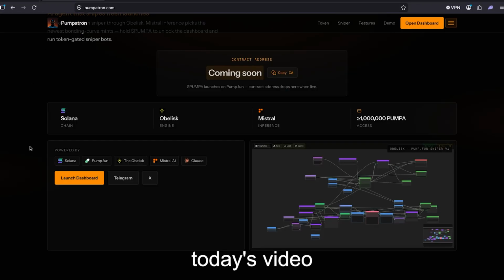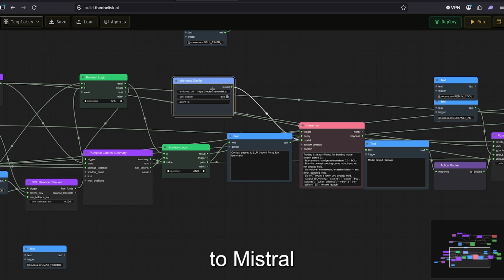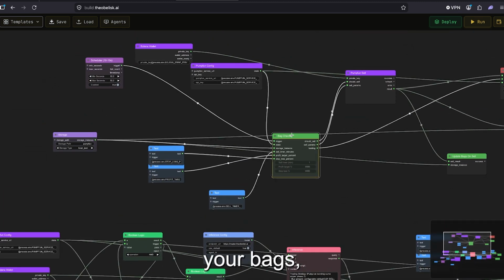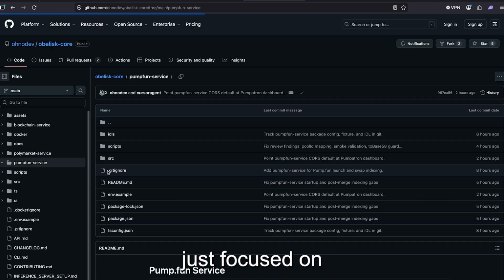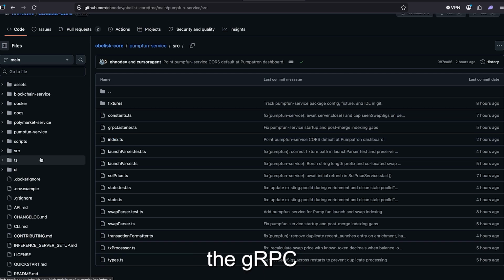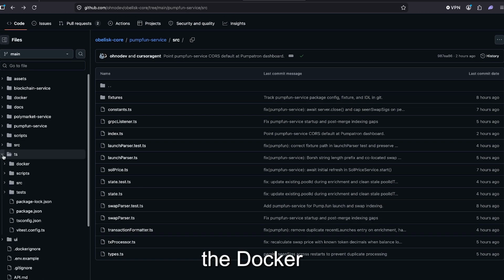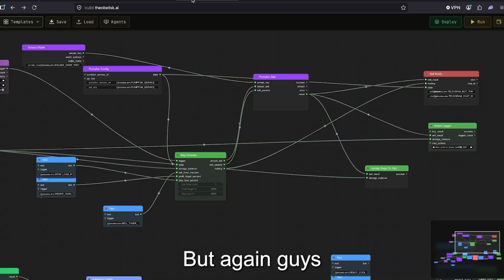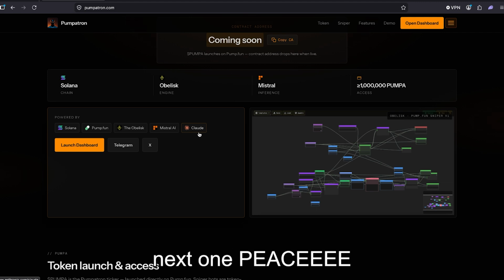We Built an Autonomous Pump.fun AI Agent Sniper (Obelisk Update #9)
Welcome to Obelisk Update #9! In this video, we go over the latest updates for The Obelisk, specifically focusing on our brand-new autonomous agent workflow: Pumpatron.

Pumpatron is a fully autonomous AI agent built to sniper launch opportunities on Pump.fun, analyzing tokens and executing trades automatically using the visual architecture we've built out. We dive into the agent configurations, inference setups, and the logic gating behind the sniper flow.

If you are new here, check out our previous updates where we built profitable Clanker autotraders, HTTP AI agent layers, and our ComfyUI-style visual workflow editor.

Catch us live and track our progress on X / Twitter!